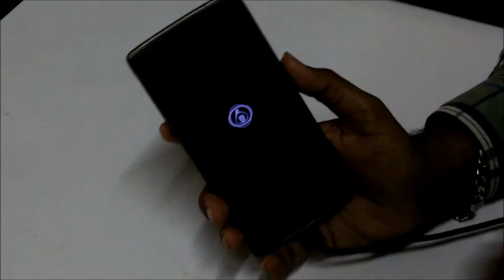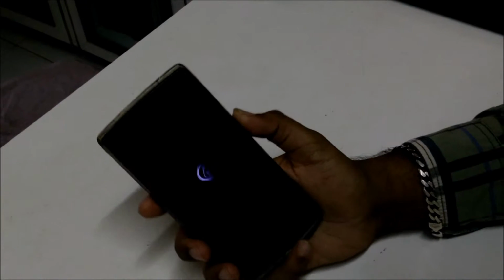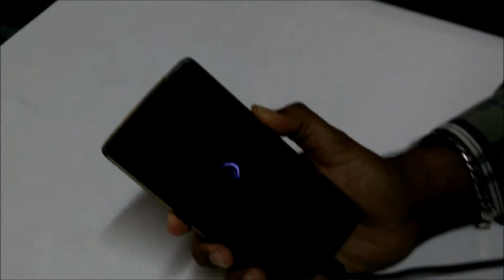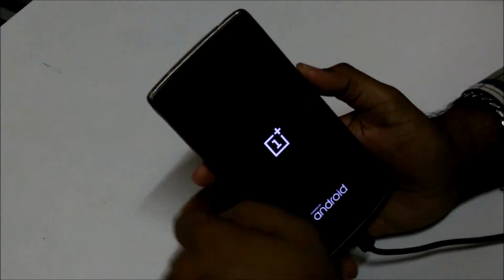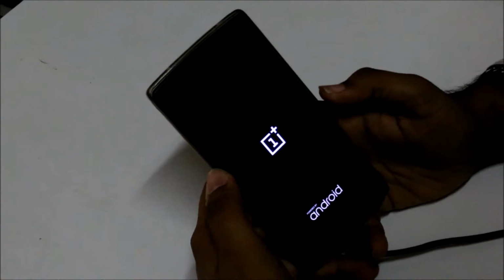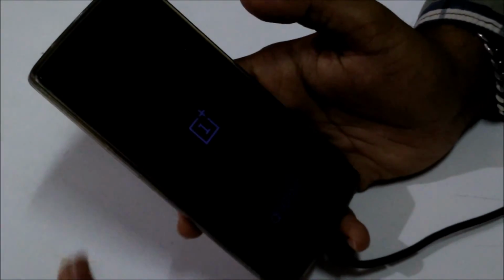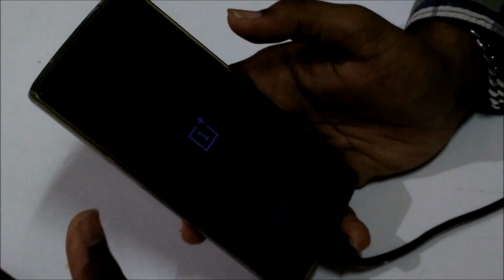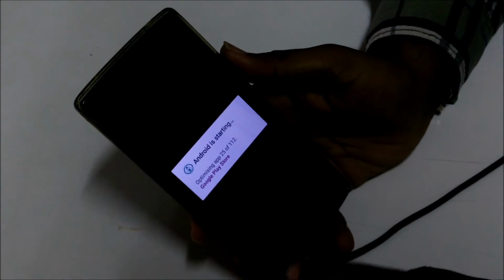Stuck In Bootloops? | 3 Escape Plans To Bootloops | Android | 2016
This Is A Very Useful Tutorial On How To Escape Bootloops.

- Escape Plan 1 : Restore Factory Settings

- Escape Plan 2 : Dirty Flash The Current/Any Compatible ROM's Previous File.

- Escape Plan 3 : Use OTG Pendrive Or Normal Pendrive With OTG Cable To Flash Files On Phone